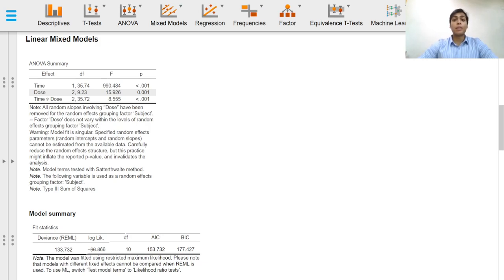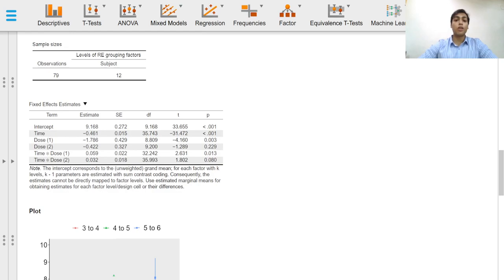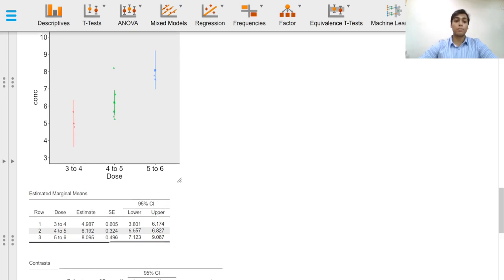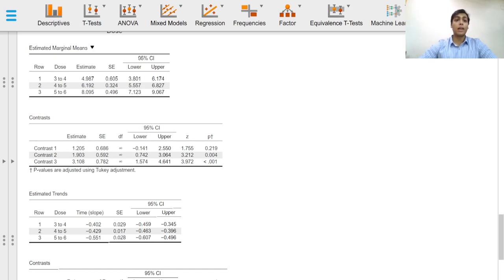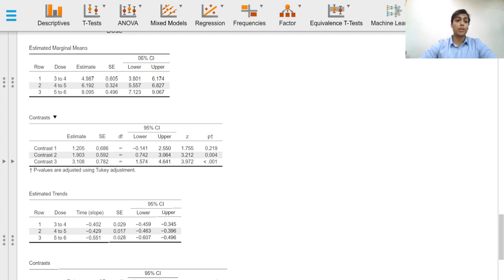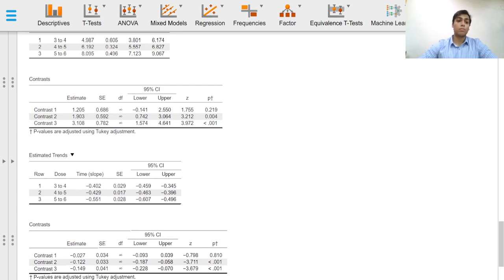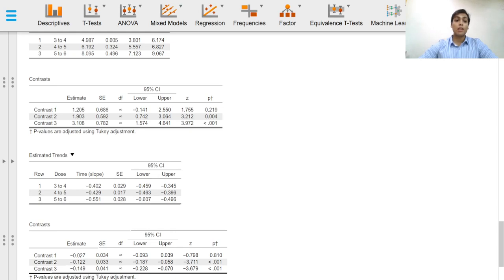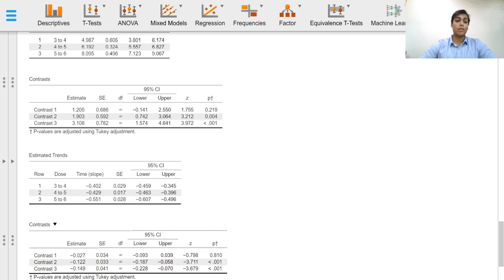3. Linear mixed effects models - Output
This video helps to explain succinctly the output generated after running a linear mixed model in JASP.

This video series is all about linear mixed effects models, what they are, when to use them, and how to perform them in JASP. The previous series on simple linear regression focused on building a regression model based on only one fixed effects variable variable. In mixed effects models, we use the fixed effects variable(s) of interest, and include a clustering or grouping random effects variable.